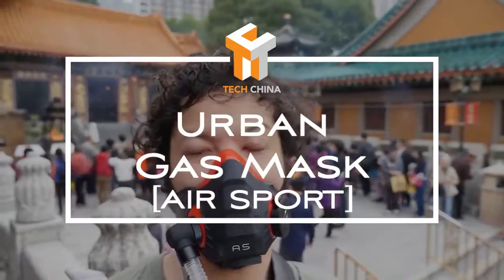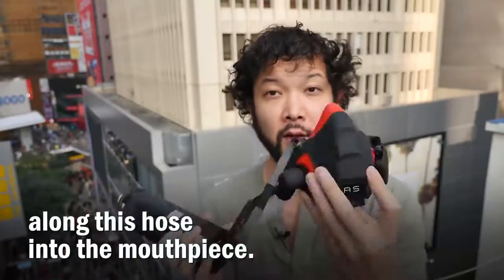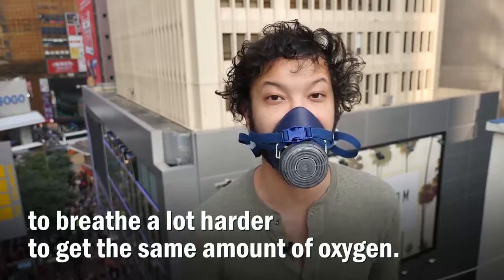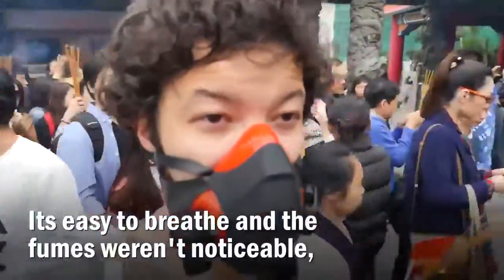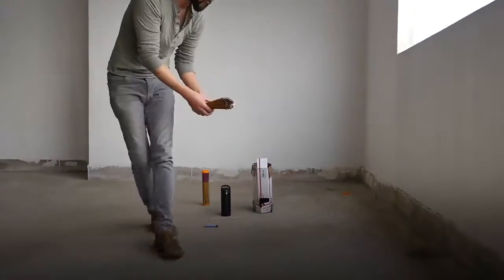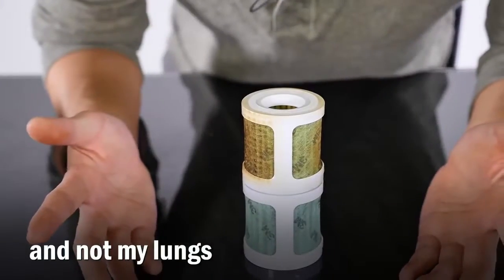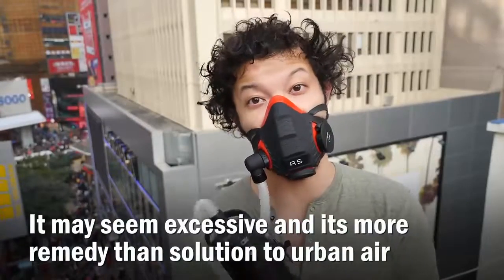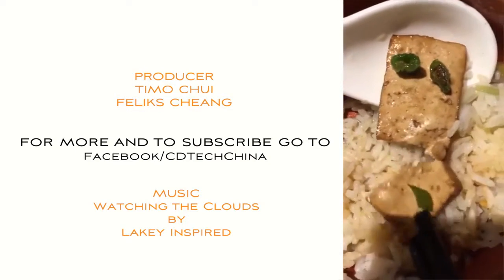Tech China: Urban Gas Mask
TECH CHINA dons the portable air filter Airsport, a forced air HEPA filter gas mask for exercise. $233 gimmick or smoggy day god send?
Air Sport是一款帶有強制對流、高效空氣過濾器且抗污染的面具。

VDO Kaleidoscope helps enrich your knowledge of high-tech, culture, arts and all aspects of society.
VDO萬花筒為你呈現科技資訊，文化藝朮，以及社會百態，幫助你擴展視野。

You can find more movie videos and other fun-filled English videos in VDO English App.
大家可以在VDO English手機應用程式内看到更多電影視頻和更加豐富的視頻内容。
點擊以下鏈接即可在App Store和Google Play上下載VDO English，快來體驗下啦！